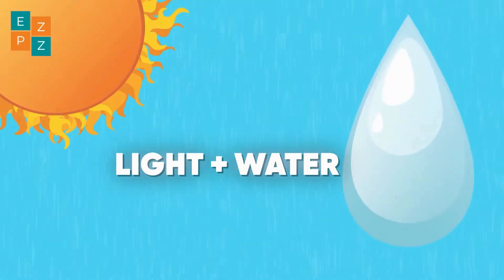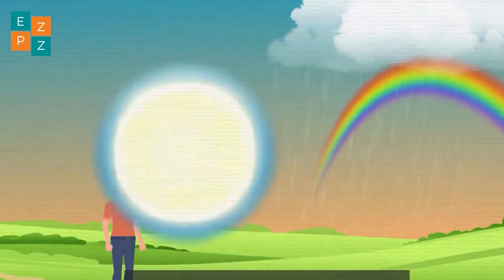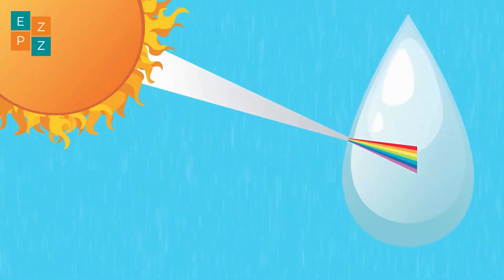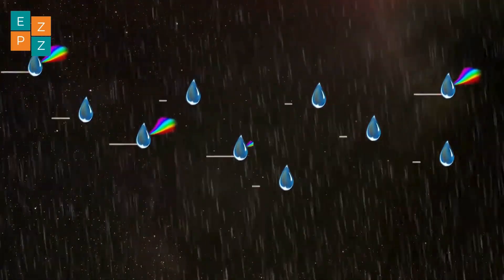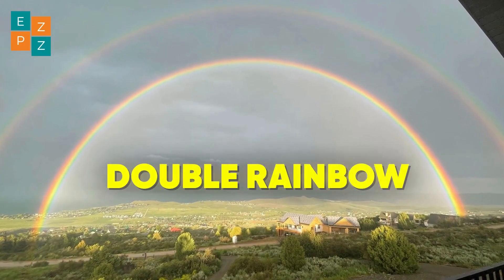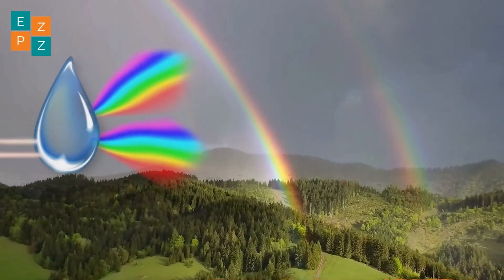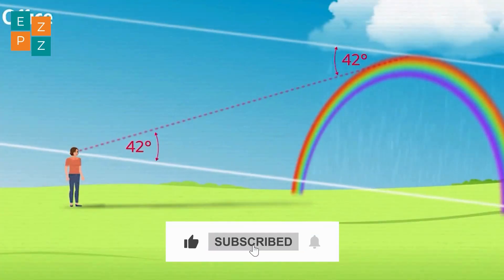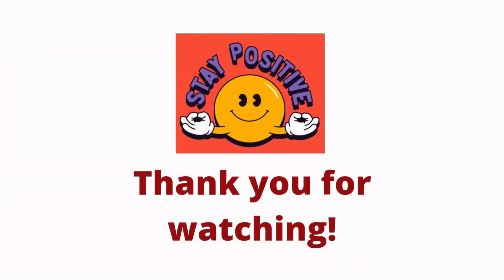Rainbow Magic: How Are Rainbows Formed?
"How are rainbows formed? In this video, we explore the beautiful science behind rainbows and how they appear in the sky. Learn about the role of sunlight, raindrops, and refraction in creating these stunning arcs of color. We'll explain how light bends, reflects, and separates into different colors when it passes through water droplets. Discover why rainbows have seven colors and why we only see them at certain times. Perfect for anyone curious about nature, weather, or the wonders of light, this video breaks down the magic behind one of Earth's most enchanting natural phenomena!"

What causes a rainbow?, Why do rainbows appear after rain?, Can rainbows be seen at any time of the day?, Why is a rainbow round?, Where is the end of the rainbow? How do rainbows form in the sky, Why do rainbows only appear during certain weather, How are secondary rainbows formed, Why do rainbows have an arc shape, What happens inside water droplets to form rainbows, How does sunlight create rainbows, How do prisms relate to rainbows, How does reflection and refraction create rainbows, Why are rainbows so colorful, How are rainbows explained in physics, What is the process of rainbow formation, Why do rainbows appear after a storm, How do rainbows form in nature, How are rainbows formed for kids, Why do we see rainbows in the morning or evening. How are rainbows formed, What causes a rainbow, How does a rainbow form, Why do rainbows appear, What makes rainbows form, How are rainbows made, Why do we see rainbows, What is the science behind rainbows, Why do rainbows have seven colors, How does light create a rainbow, How are double rainbows formed